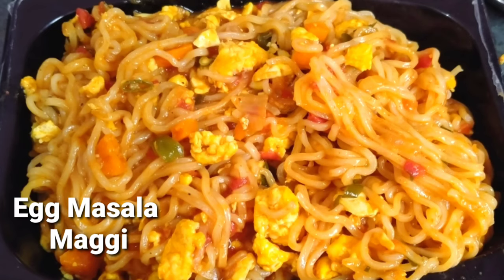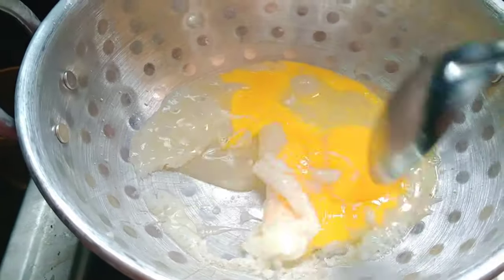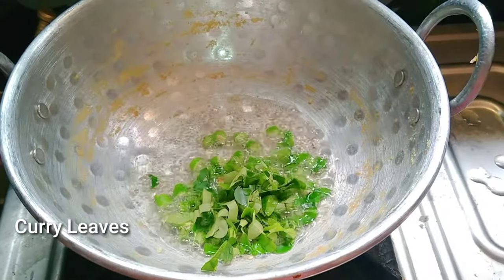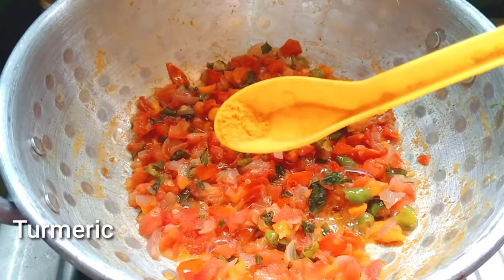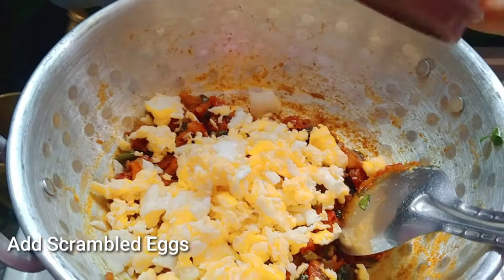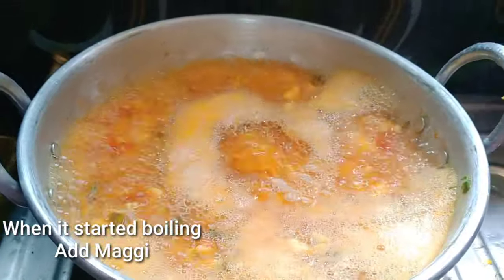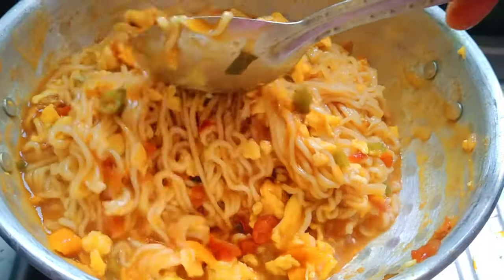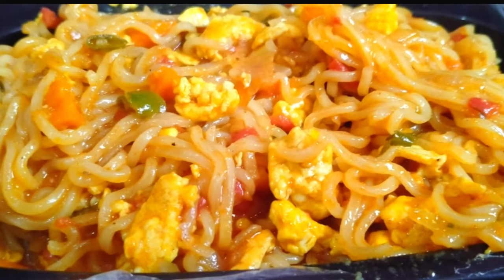Spicy & Tasty Egg Maggi Masala😋 | Quick Breakfast Maggi Recipe | Street style Egg Maggi In Telugu👌